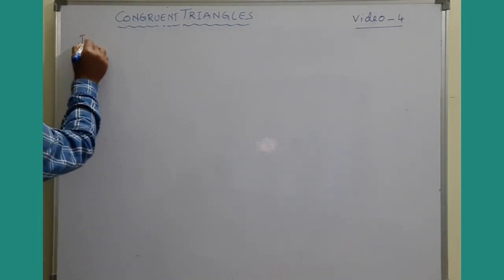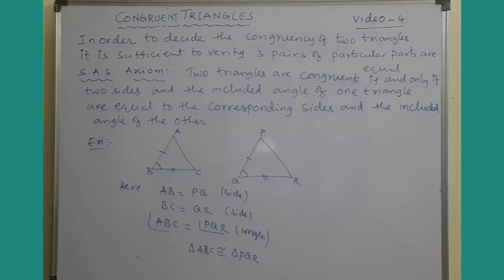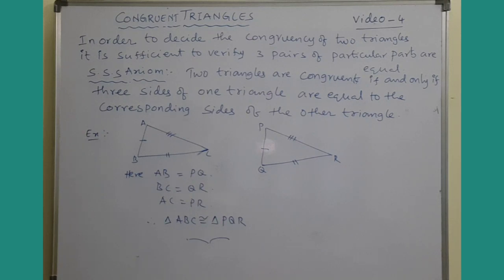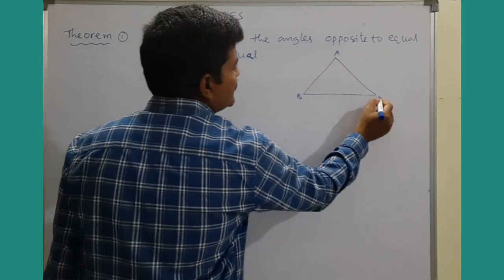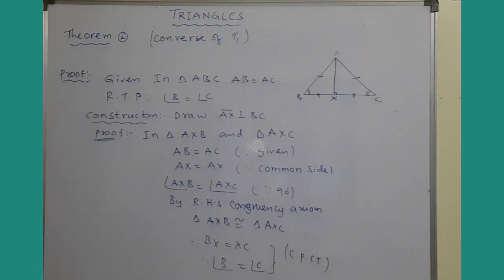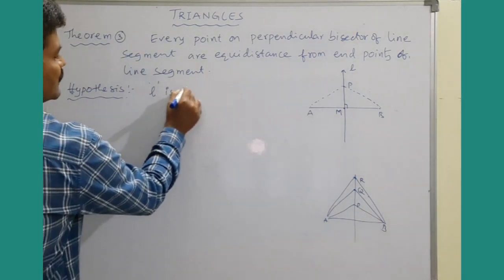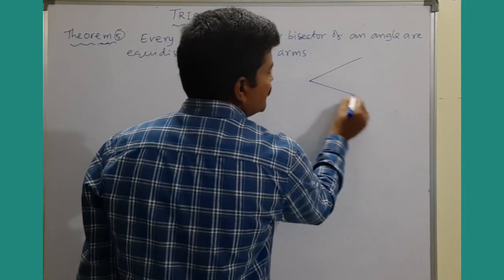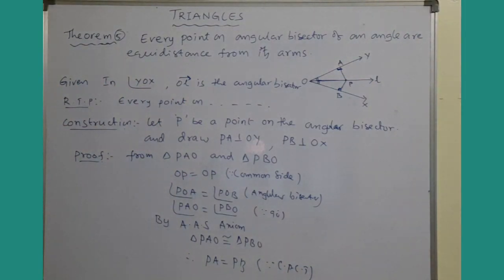Geometry part 4